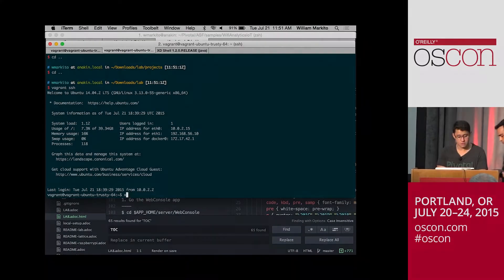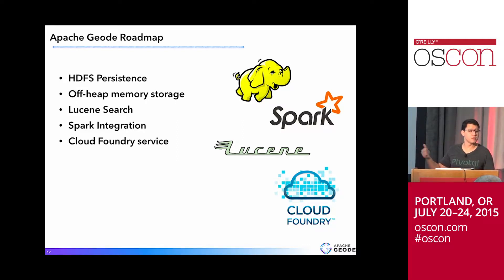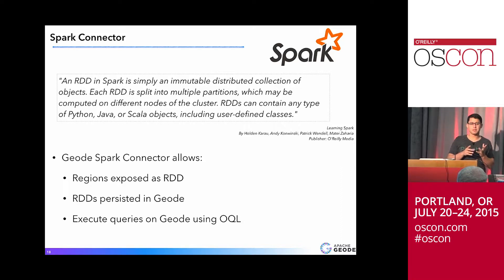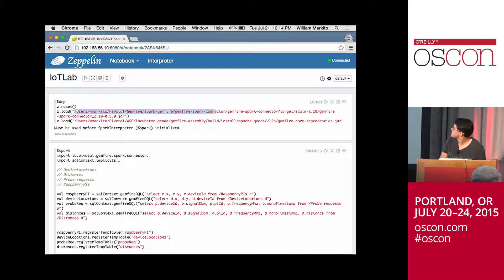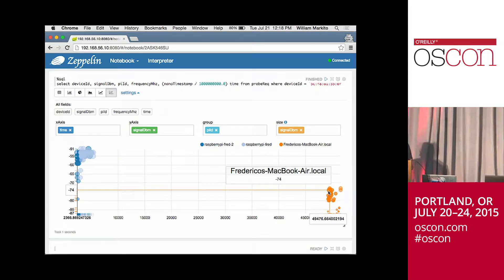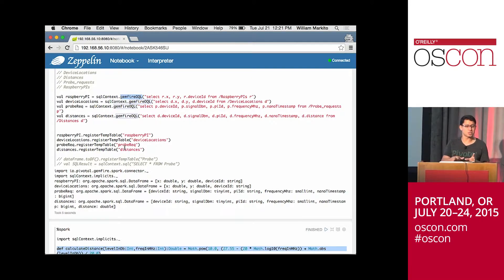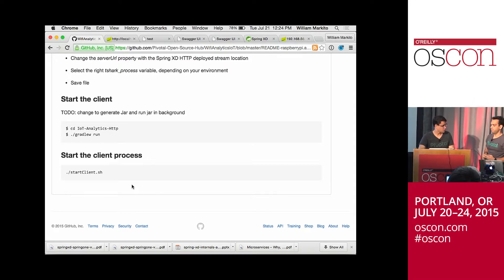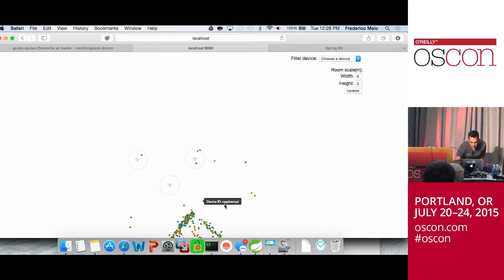OSCON 2015: Build Your First IoT App Today with Open Source — Part 4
The Internet of Things requires new applications to consume data that streams in from connected devices, and apply advanced real-time analytics. It also demands the ability to scale horizontally in order to support a large number of devices, while keeping extreme low latency for immediate data insights.

In this series of videos form OSCON 2015 this hands-on workshop will show you how to leverage open source software like Apache Geode, Spring XD, Docker, and Cloud Foundry/Lattice to quickly build a complete IoT solution?

To learn more about open source at Pivotal,

Speakers: Fred Melo, William Markito Oliveira, Pivotal